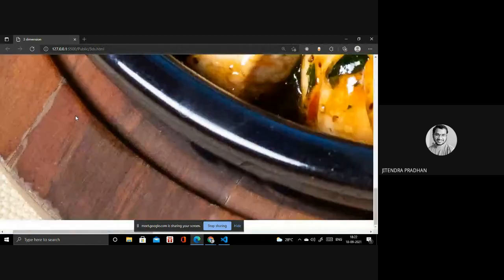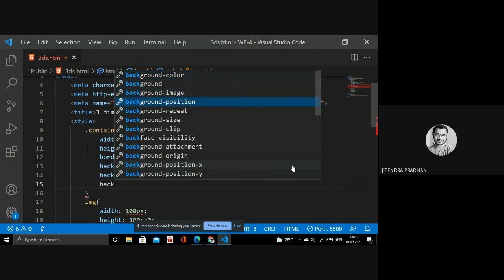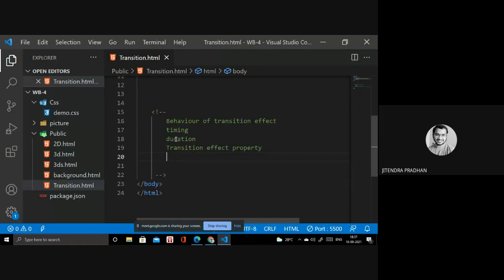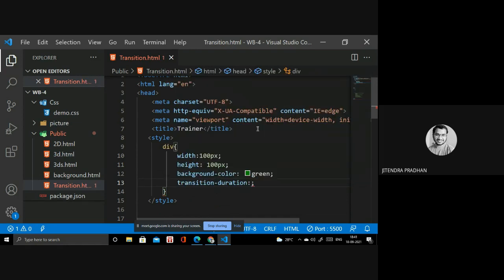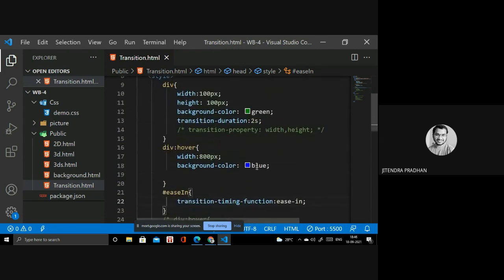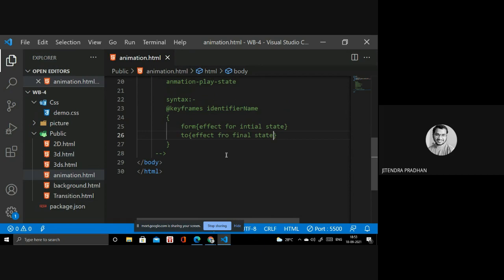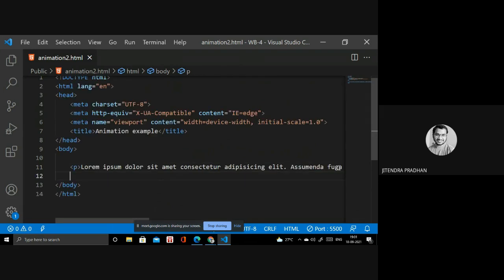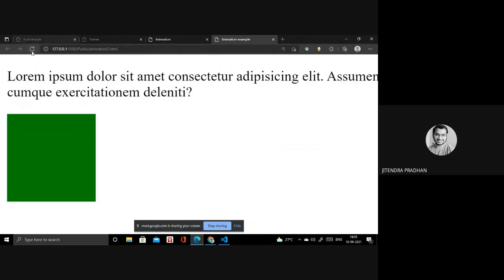Web Designing Training|| Batch 04 || Day 11 || CAREER DREAMS EDUCATIONS || TECHNOPHILIA1.0